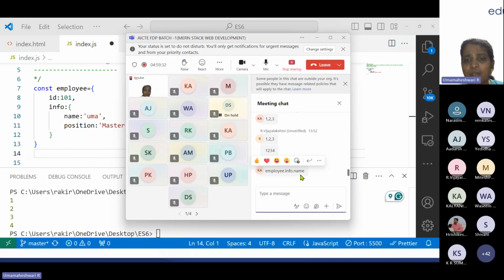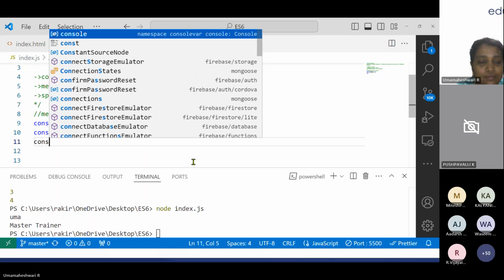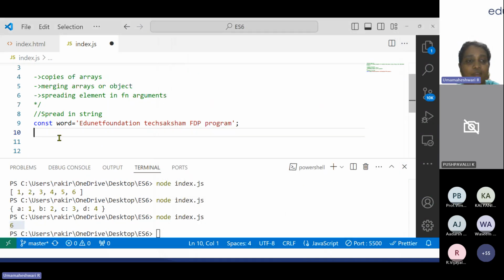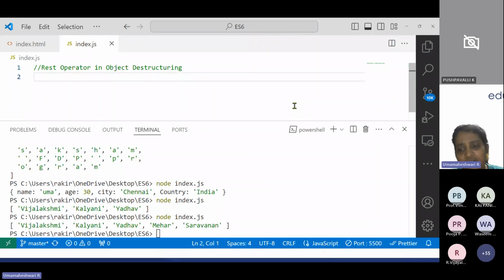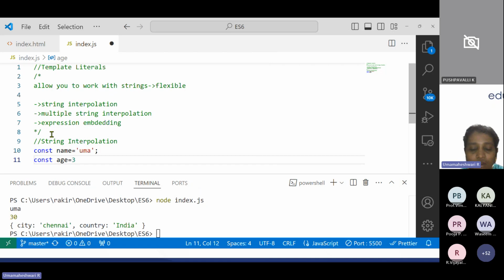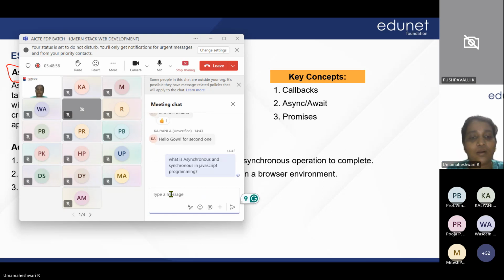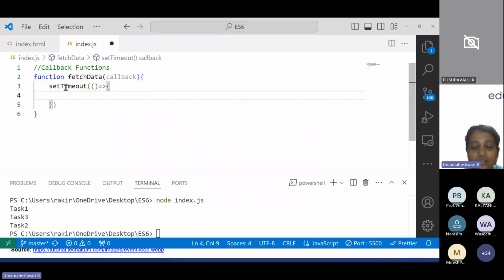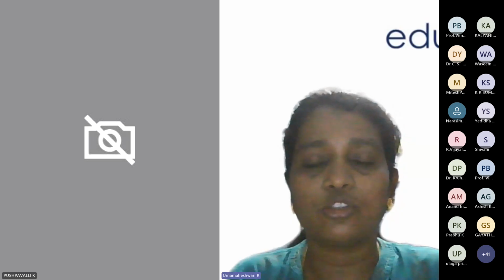GIT DEPLOYMENT AND BASICS JAVASCRIPT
FDP 5 DAY PROGRAM